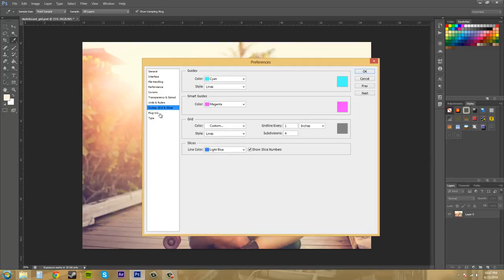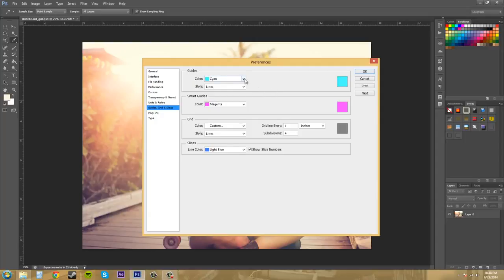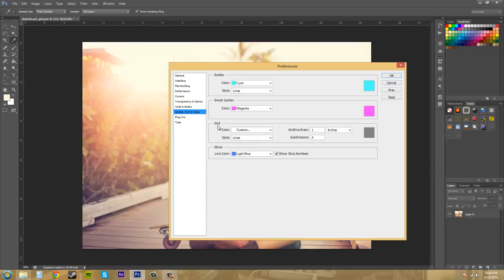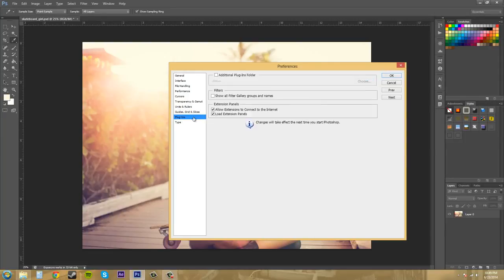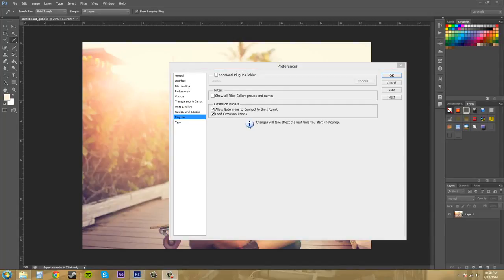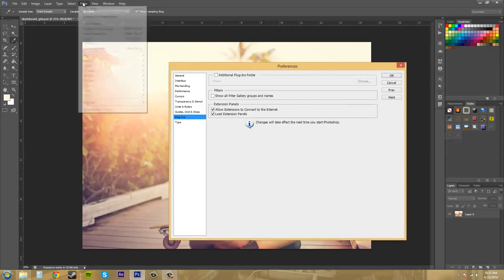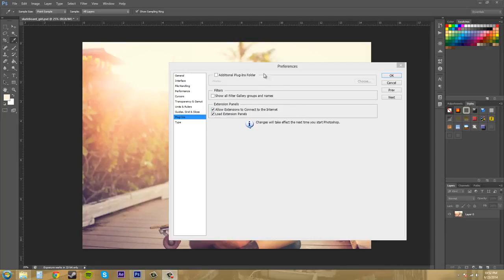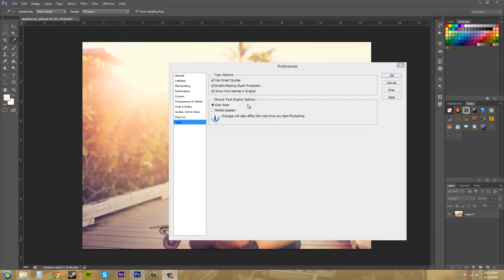Photoshop CS6 Tutorial: 24. Guides, Grids, and More